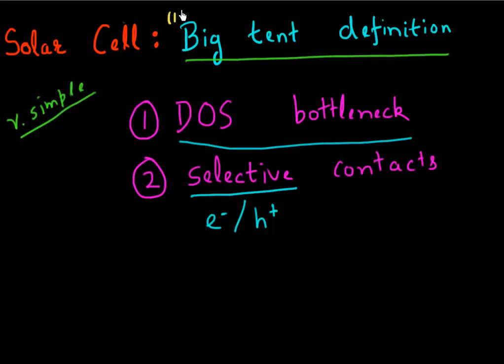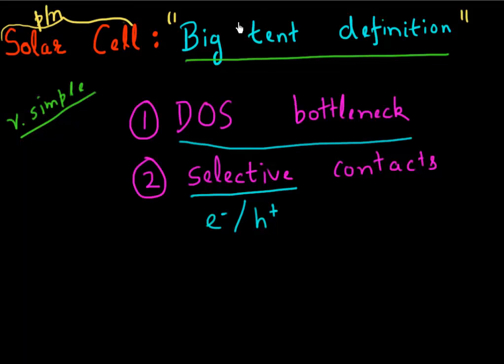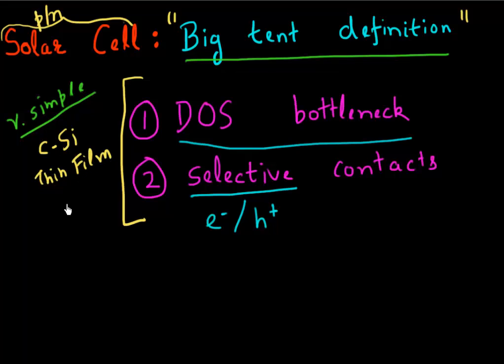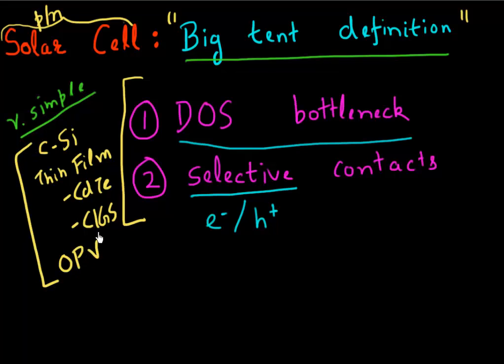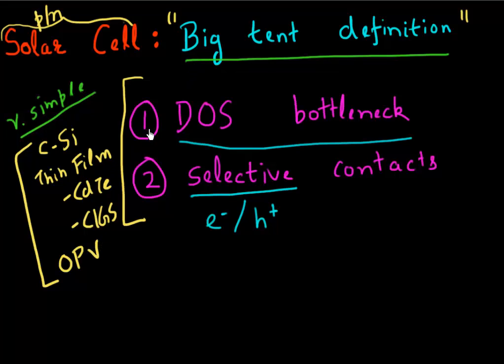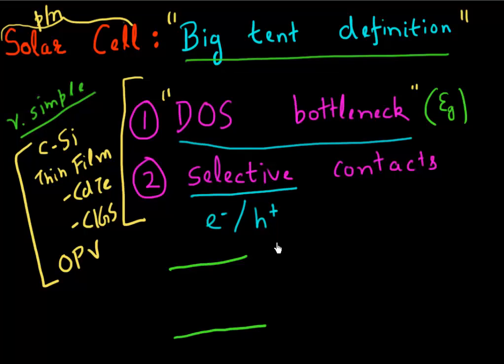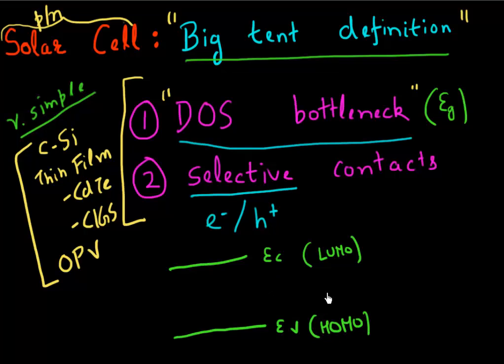Solar Cell Basics: Selective Contacts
There are two basic requirements for solar cell operation: a density of state (DOS) bottleneck and selective contacts. Here I discuss the function of selective contacts and how we might form selective contacts in a solar cell.